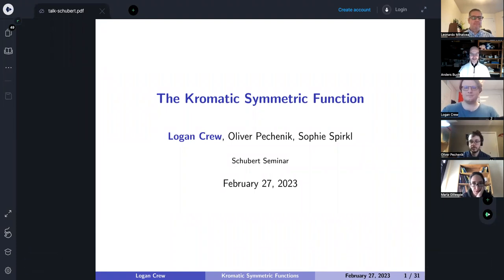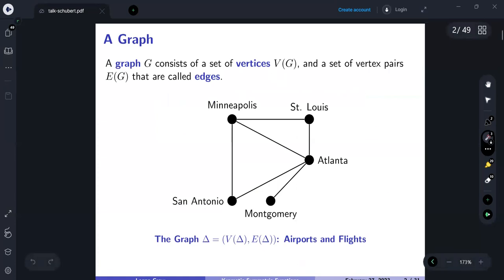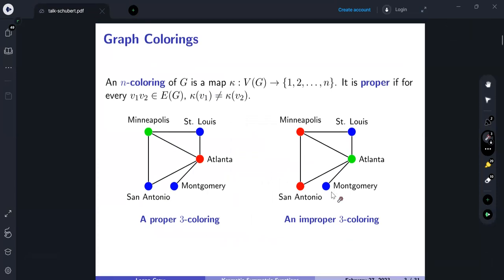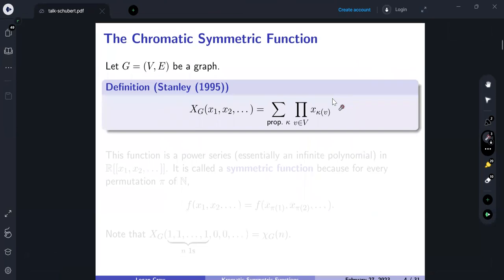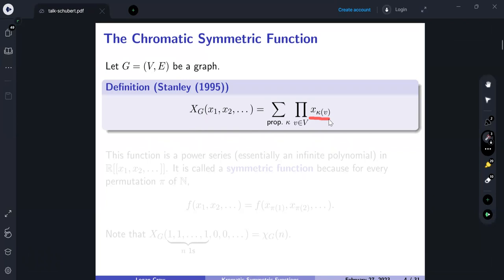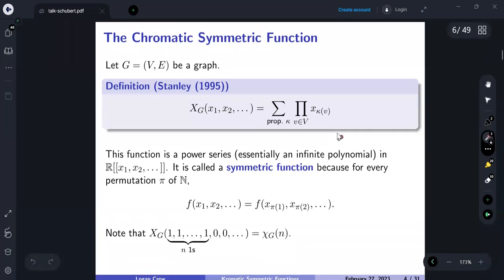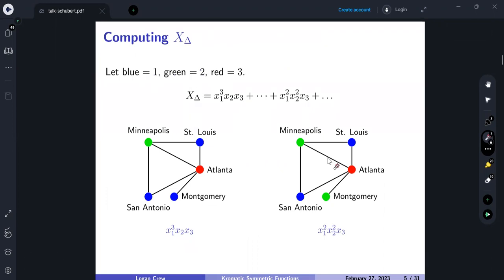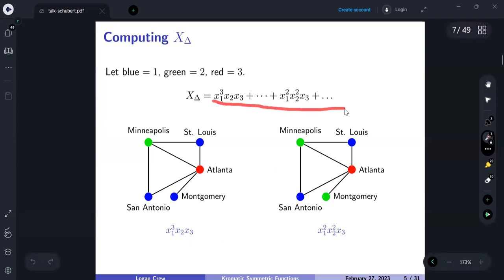Logan Crew (part1) "The Kromatic Symmetric Function"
The chromatic symmetric function X_G of a graph G was introduced by Stanley in the 1990s as a generalization of the chromatic polynomial which enumerates proper colourings of a graph not only by the number of colours used, but also by how often each colour is used. The study of this function is very active, with recent research focused on the Stanley-Stembridge conjecture, which claims that when G is a claw-free incomparability graph, X_G is positive in the e-basis of symmetric functions, implying that such functions likely have representation-theoretic connections. Indeed, Gasharov proved the weaker condition that such X_G are Schur-positive, meaning that these functions arise from some S_n-module.

In this talk, we introduce a K-theoretic analogue, the Kromatic symmetric function, in which each vertex can receive a nonempty set of colors such that adjacent vertices have nonintersecting sets. We show that this function has a natural basis expansion in terms of coverings of a graph by possibly overlapping stable sets. We further show that we can lift Gasharov's proof to demonstrate that Kromatic symmetric functions of claw-free incomparability graphs are positive when expanded into stable Grothendieck polynomials, implying an underlying topological meaning for these functions. On the other hand, we show that the this function is not positive when expanded into any natural lift of the e-basis to the K-theoretic setting, suggesting the possibility that the Stanley-Stembridge conjecture may not be approachable via topological methods.
No previous knowledge of symmetric function theory or K-theory will be required for this talk. This is joint work with Oliver Pechenik and Sophie Spirkl.